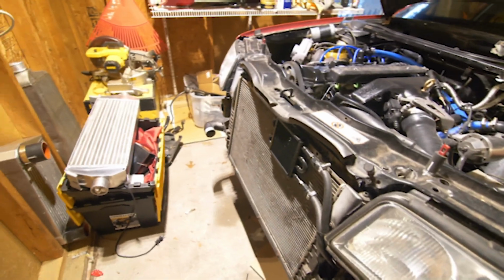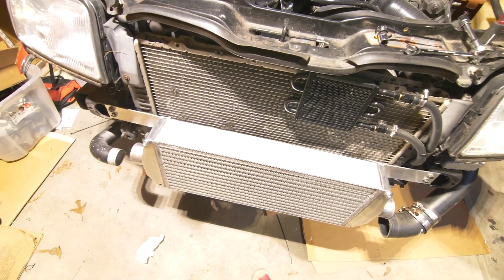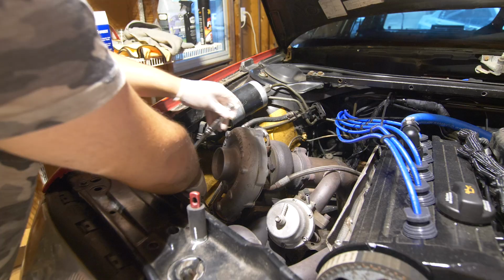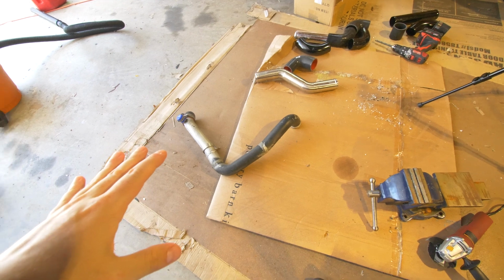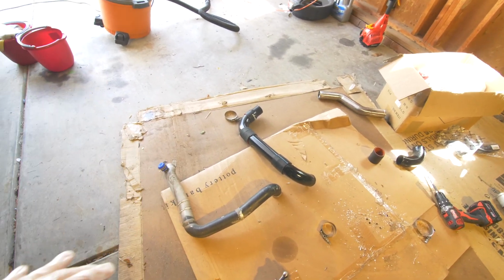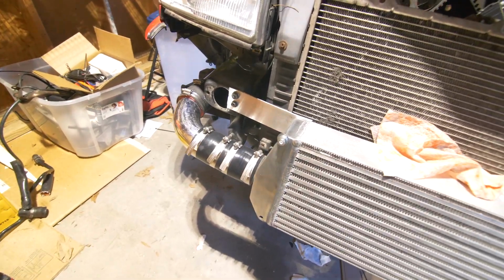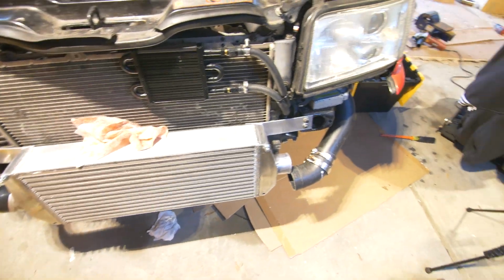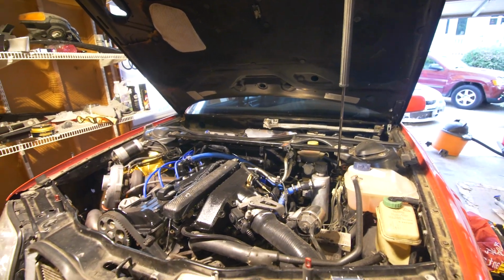First drive with the UrS4 project - with a (not so) surprising ending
In today's episode, we wrap up the last remaining pieces on the 1993 Audi C4 (Ur)S4. We'll install a new front mount intercooler, re-install the taillights, wheels and begin the tuning process.